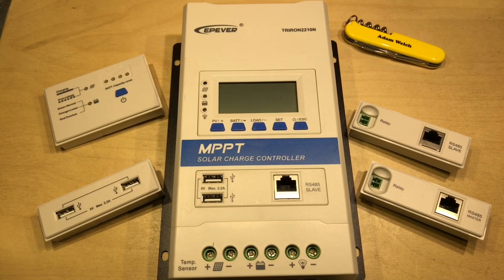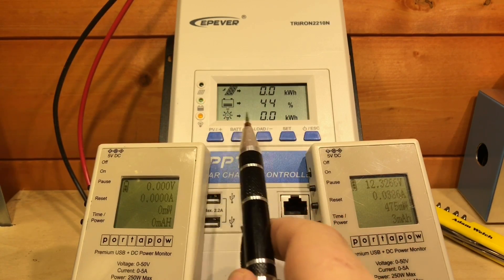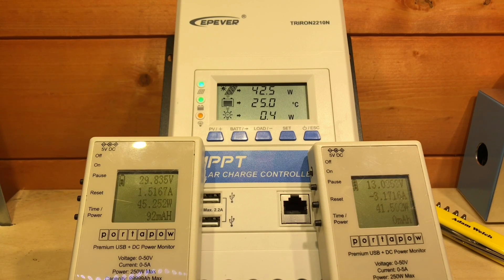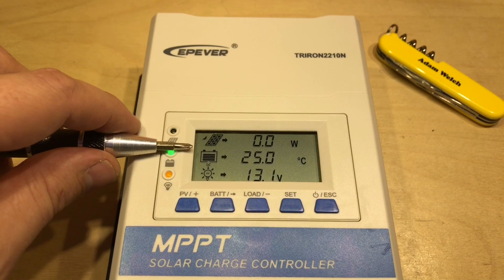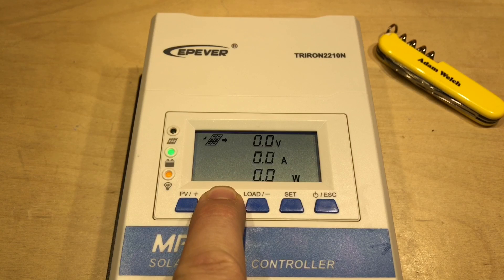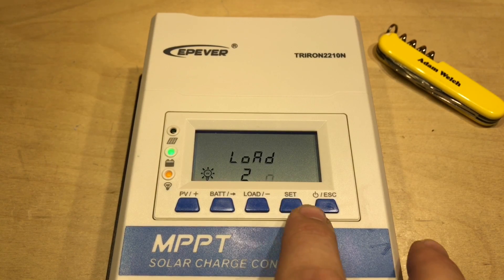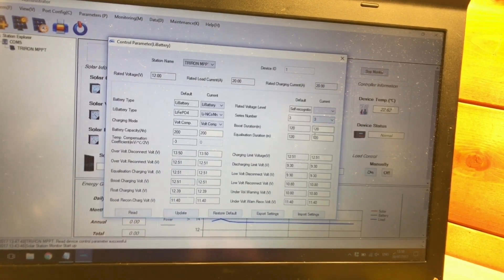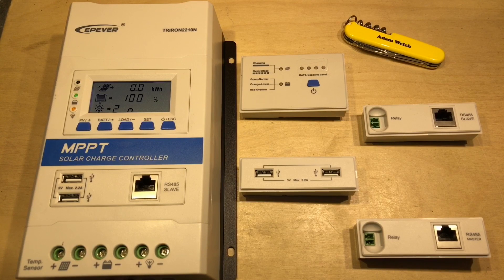First Test - EPEver TRIRON MPPT Solar Charge Controller - 12v Solar Shed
In this video I hook up the TRIRON MPPT solar charge controller from EPEVER up to a lead acid battery to see what it does.  I also take a closer looks at the DS02 LCD screen - what it displays and what parameters can be changed.  There is also a quick look at the Solar Station Manager software to access the options for charging Lithium batteries instead of lead acid.

This charge controller and the modules were provided free of charge for an honest review.